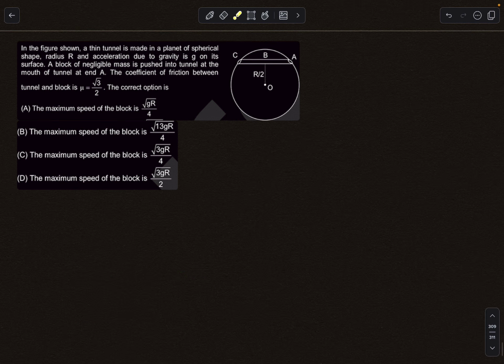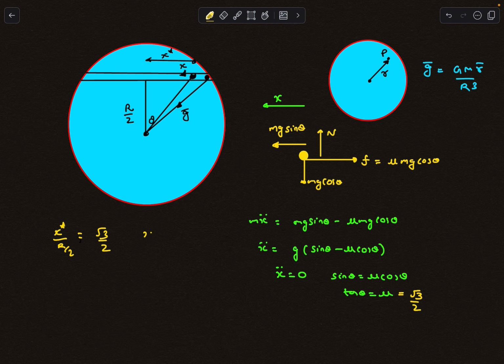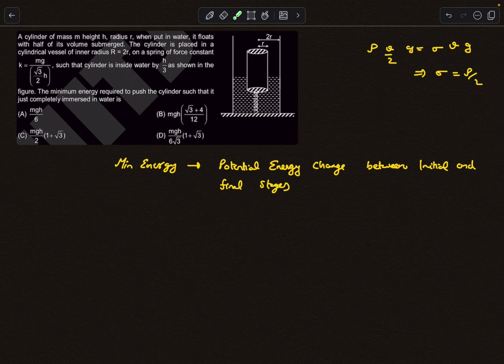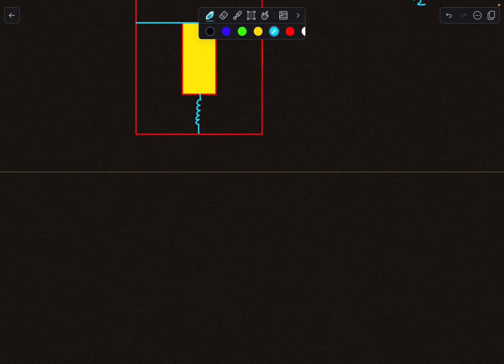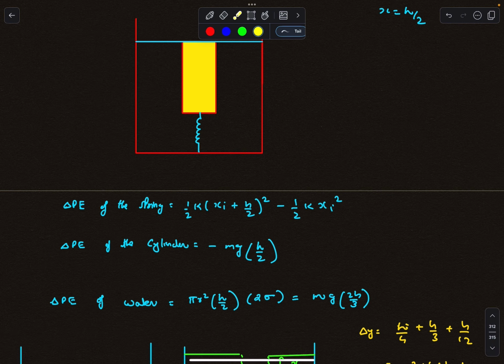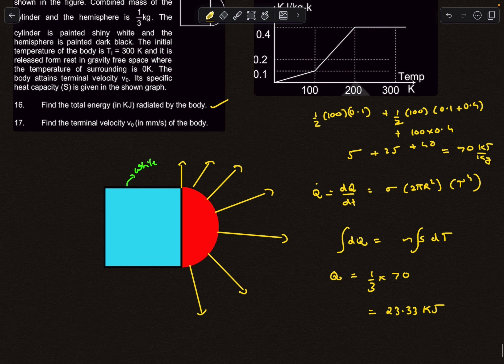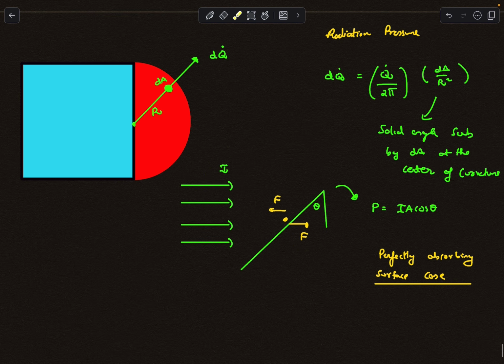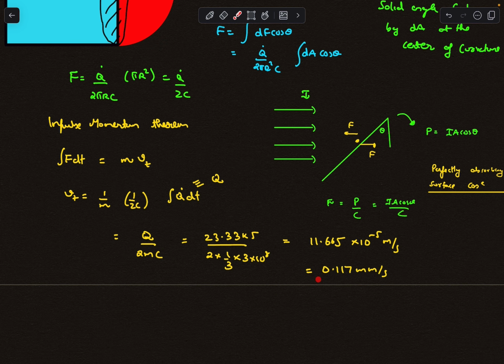Good AITS Problems | JEE 24 And 25